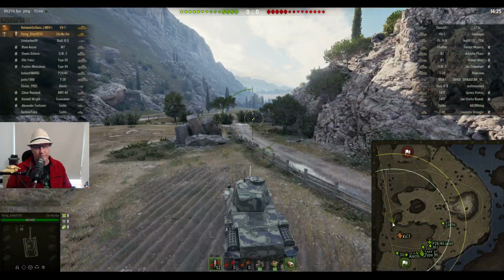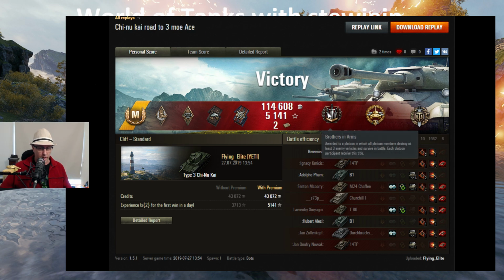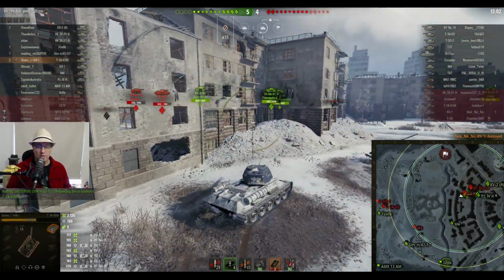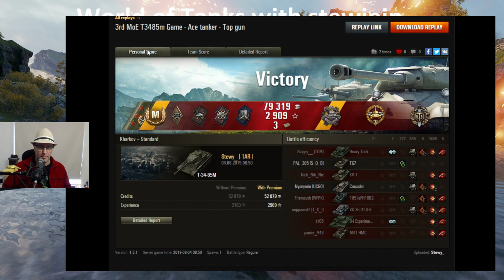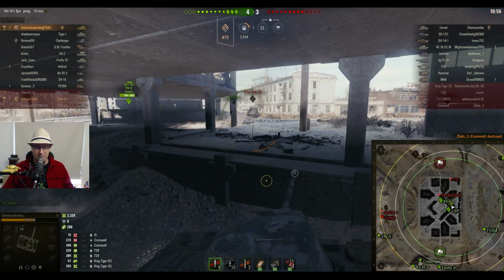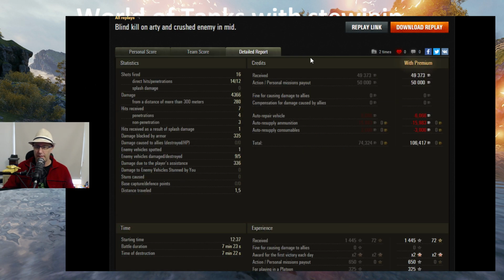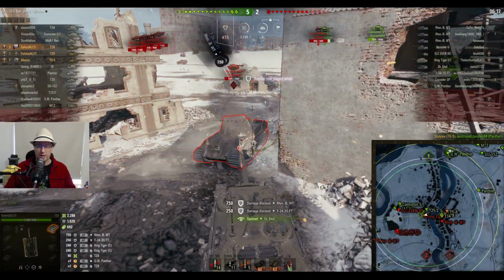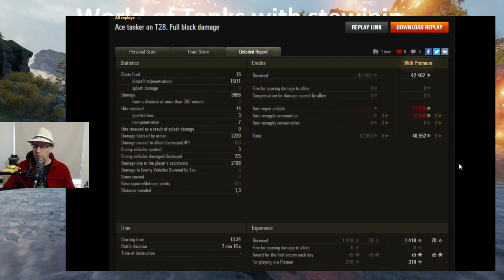World of Tanks - Chi Nu Kai, T3485M, IS & T28 Tier V to VIII EXTRAVAGANZA!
Tier V to VIII EXTRAVAGANZA!

Tier V: Flying Elite on the way to 3-Marking the Chi-Nu-Kai Premium Japanese Mediuim
Tier VI: Stewy 3 Marking the T34-85M Premium Russian Medium
Tier VII: Celestia Ludenberg Acing the IS - Russian Heavy Tank
Tier VIII: Ephys in a platoon of Awesomocity - doing T28 American TD things!

GETONBOARDSTEWIEJP

Rewards with:
500 Gold
3 Days WOT Premium Plus
100k credits

MY STUFF:

i7 9700k
64 GB Crucial Ballistic RAM
2nd Cam - MOKOSE
WALI Monitor Arms
Elgato Streamdeck